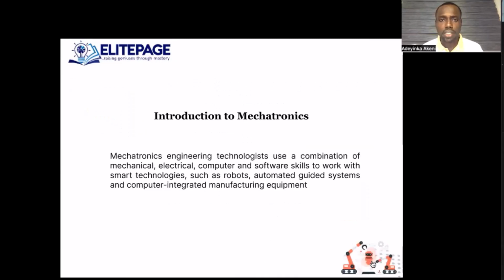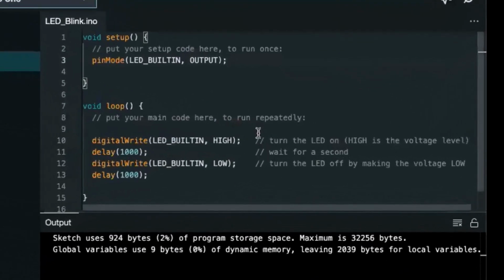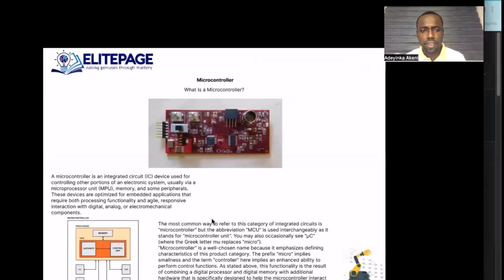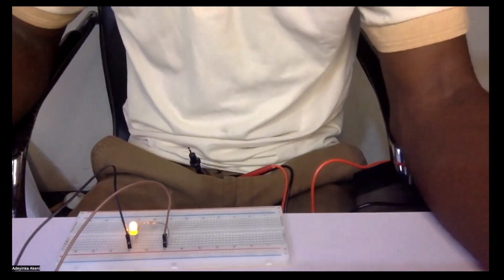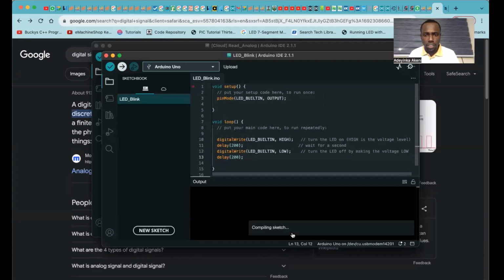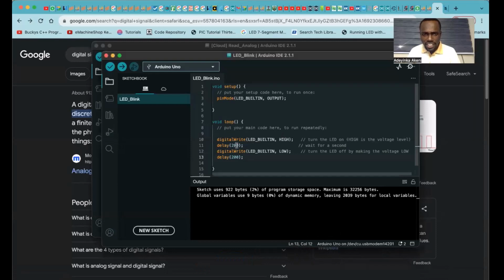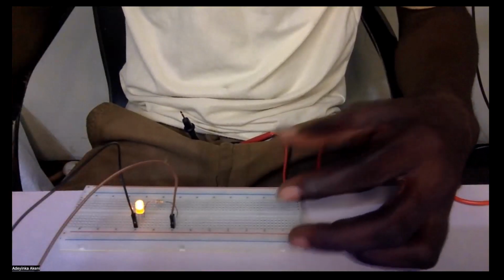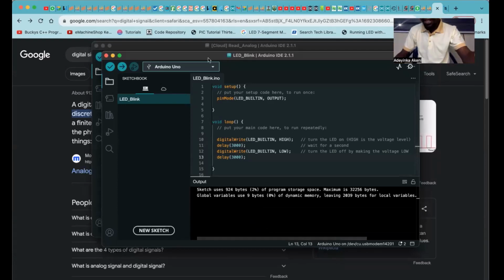Robotics as a field of mechatronics